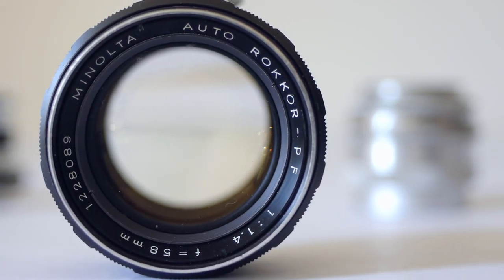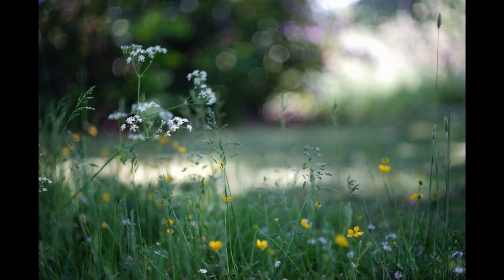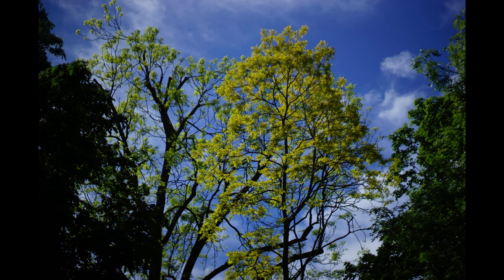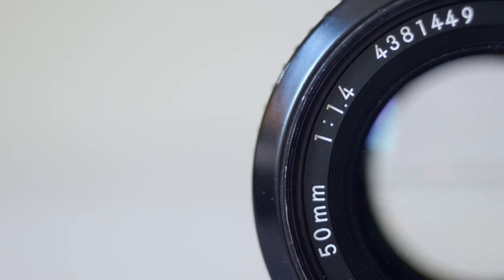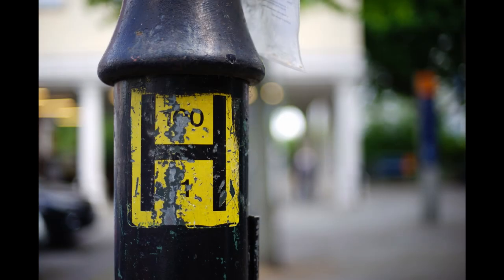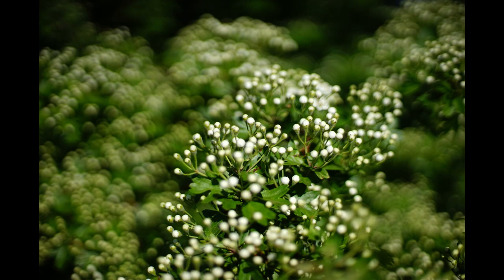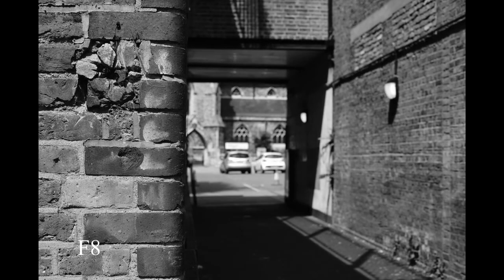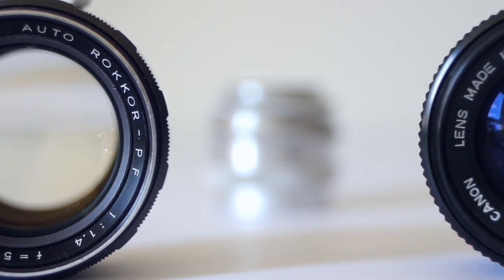Open Wide! Fantastic Vintage f1.4 Lenses From Minolta, Nikon and Canon!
Great for low light, with loads of background blur, check out these fantastic f1.4 lenses from Canon, Nikon and Minolta!

Minolta Rokkor PF 58mm f1.4
Nikon Nikkor AI 50mm f1.4